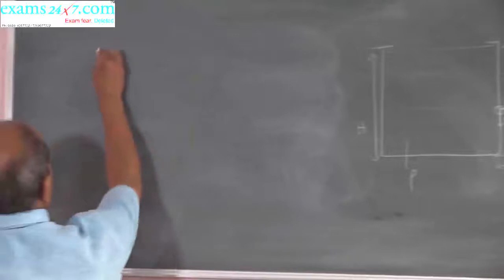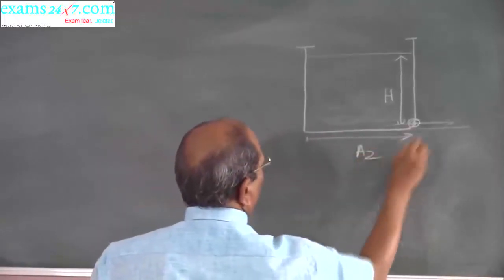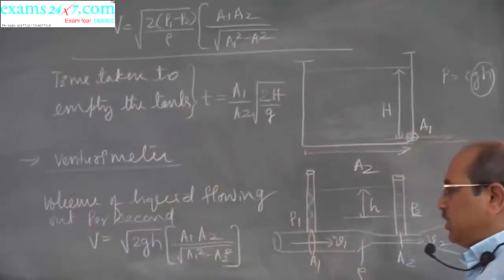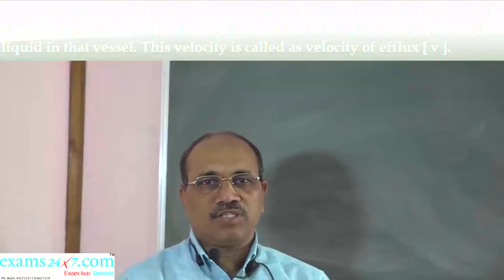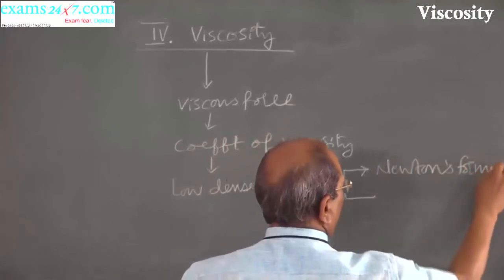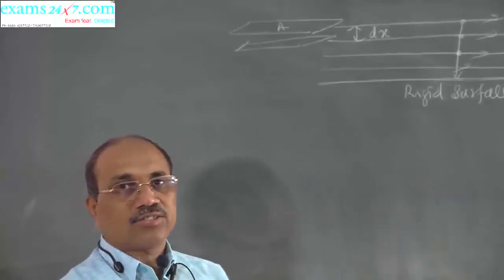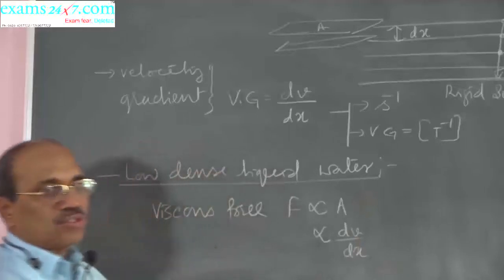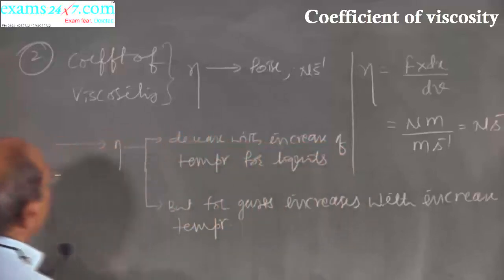NEET PHYSICS - Mechanical Properties of fluids Video 6